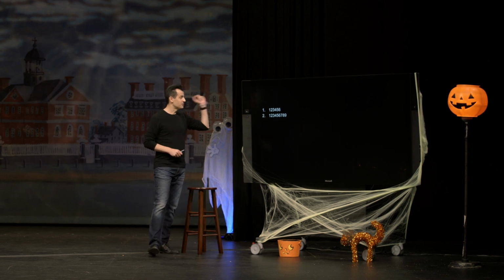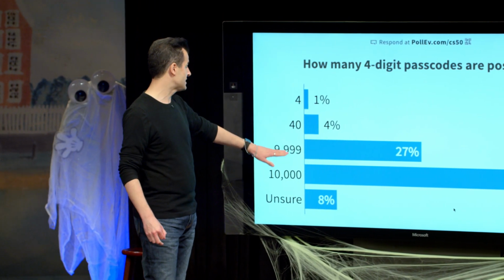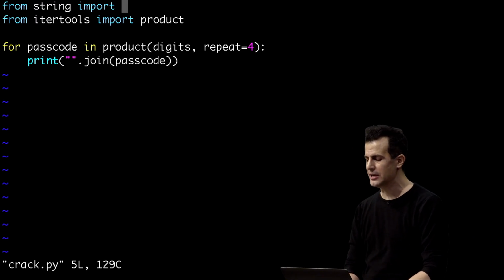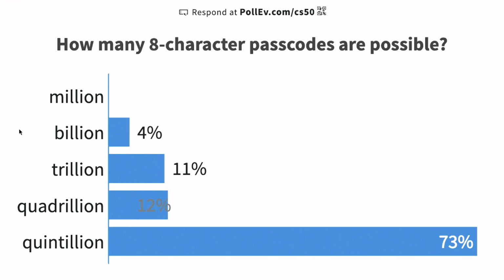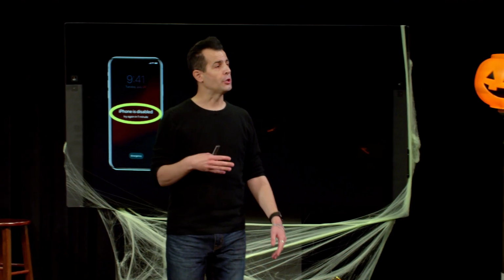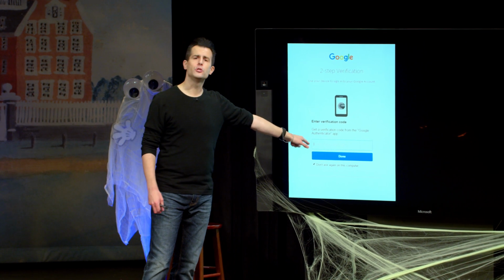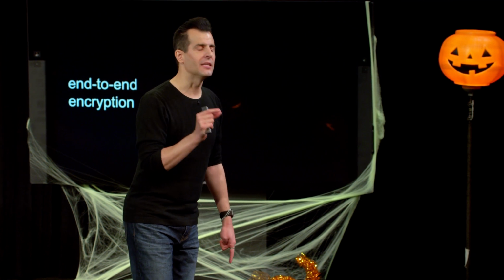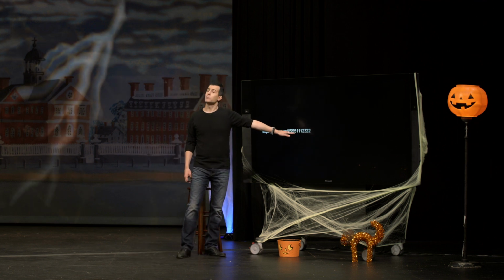Security - CS50 2021 - Introduction to Computer Science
This is not a typical week of CS50 or it is not a typical lecture video of CS50. This topic covers security or CyberSecurity.
So, watch and learn about CyberSecurity.